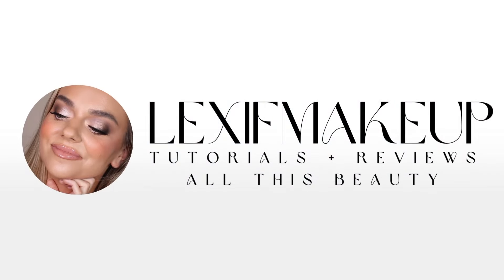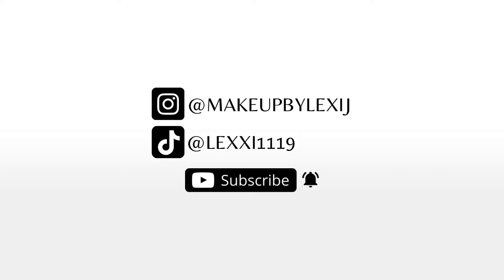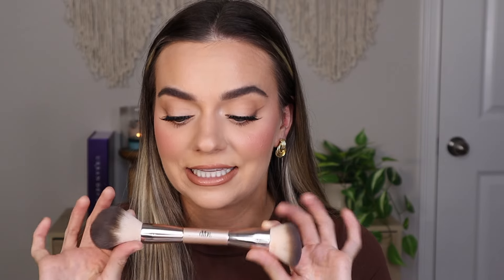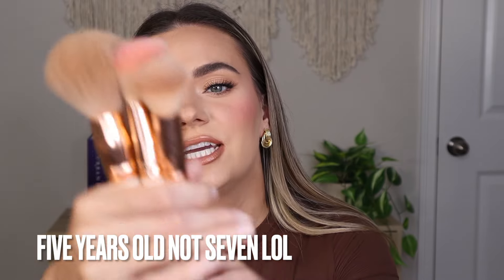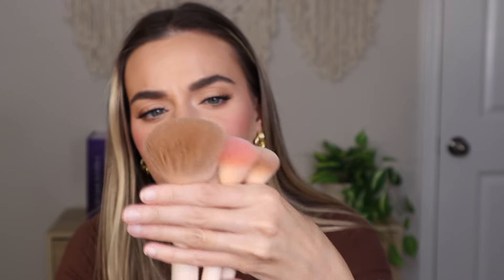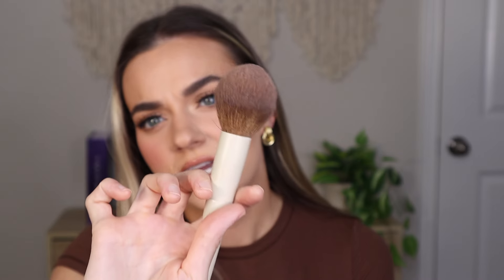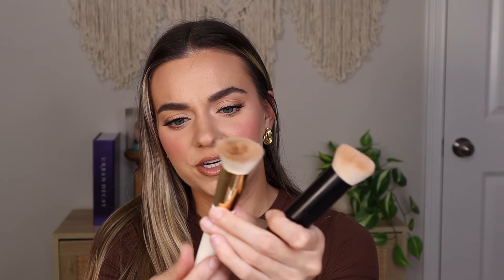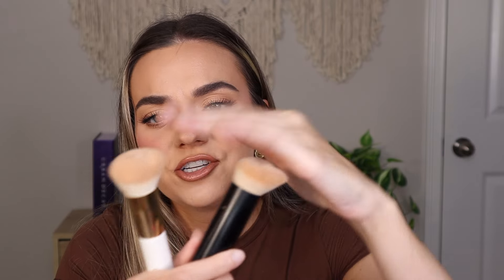Makeup Brushes You ACTUALLY Need!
Makeup brushes you actually need! These are my go-to face makeup brushes I highly recommend!

Products mentioned:
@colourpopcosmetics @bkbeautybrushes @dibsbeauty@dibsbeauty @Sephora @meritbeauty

Luxury Organic Makeup